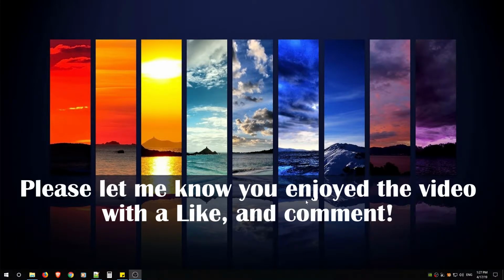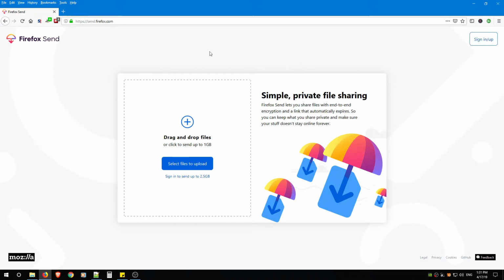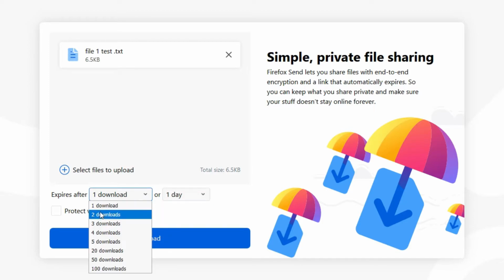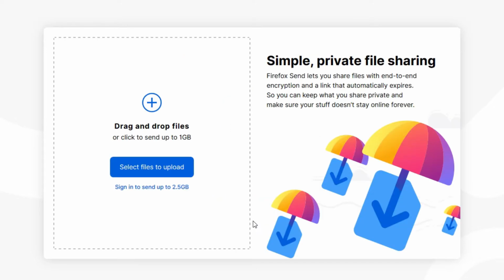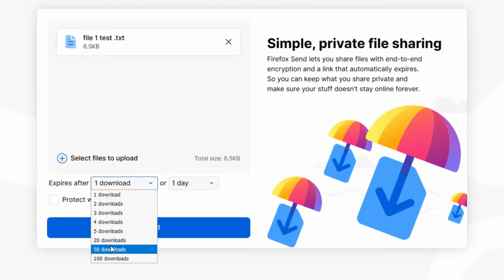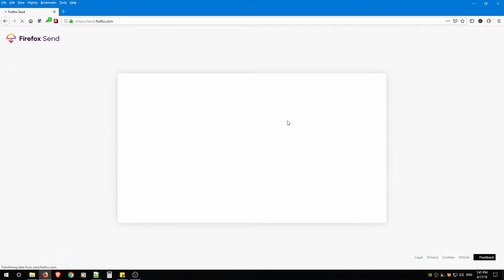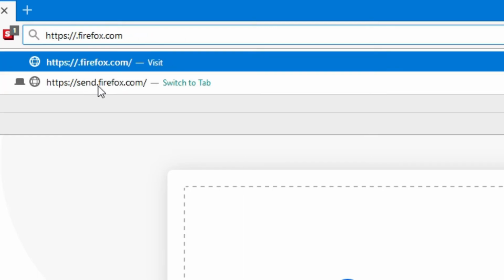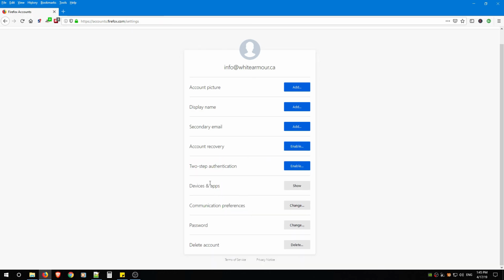Free File Transfer (Firefox Send)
Today's tutorial is a tool which allows free file transfers that are not only secure but private.  It's called "Firefox Send" and it's a free easy to use service by Firefox that allows you to send up to 1GB without an account and 2.5GB when you sign up for an account.

Free account features:
- Share files up to 1GB

Account features:
- Share files up to 2.5GB
- Share files with more people
- Keep links active for up to 7 days
- Manage shared files from any device

The White Armour Consulting security channel specializes in cyber and information security. The goal is to provide cyber and information security knowledge so the everyday person can start protecting themselves and their families from cyber threats.  This YouTube channel will be used to inform and describe how to configure certain technologies and software to increase your security posture.  By watching these videos we hope you will educate yourself and spread the word to family and friends.  Above all, we hope you educate your children with this knowledge to make them aware of online threats and to start adopting a security mindset.